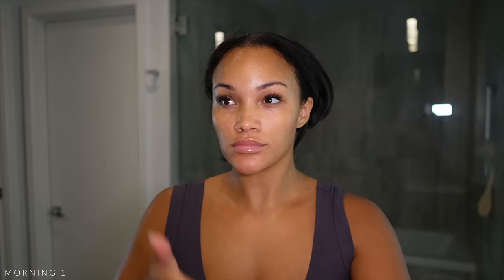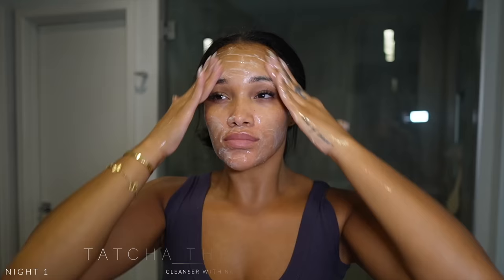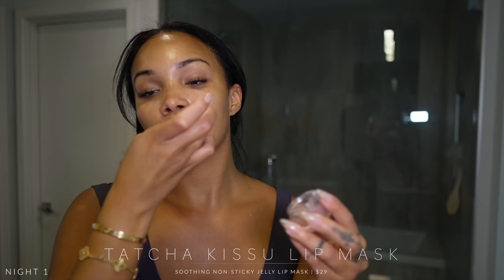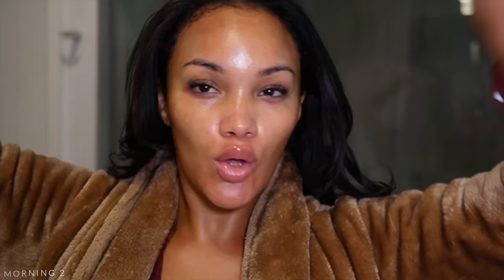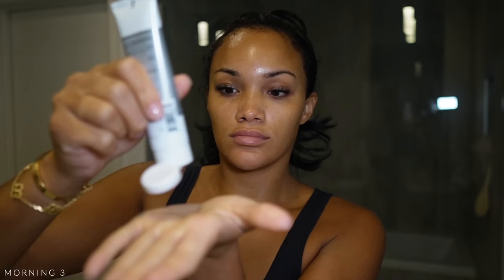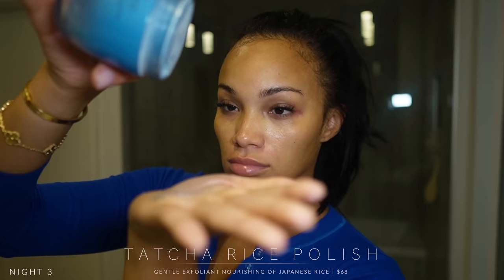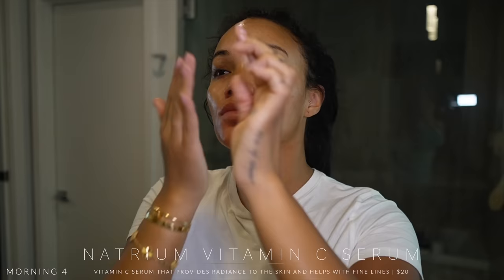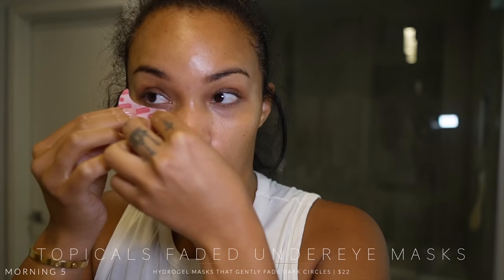MY UPDATED SKINCARE ROUTINE 2023 | A WEEK IN MY SKINCARE! ALL TREATMENTS + PRODUCTS! ALLYIAHSFACE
Hi hoochies! I hope you guys enjoyed this skincare "routine" or week in skincare lol.

. Subscription required, subject to consultation!

It was fun to film and I hope you enjoyed! All products shown/mentioned will be linked below! Thank you again for watching!

current vlog camera set up